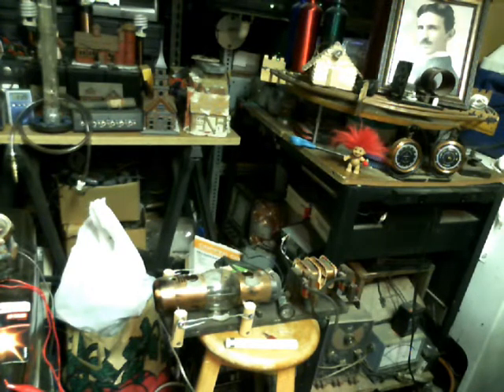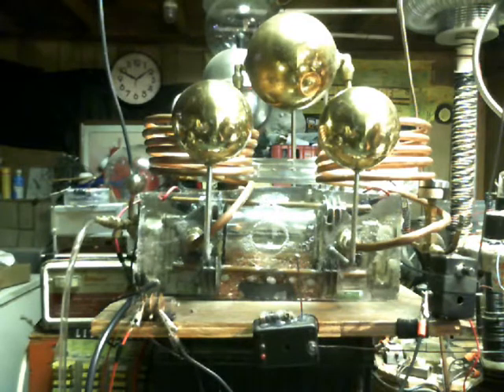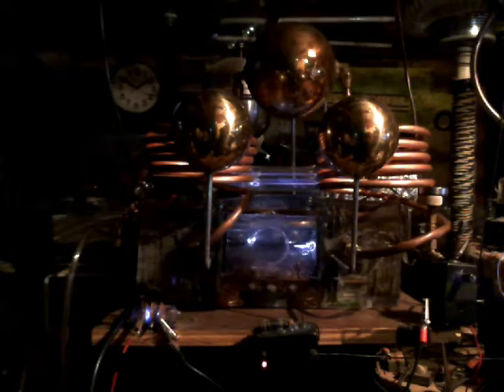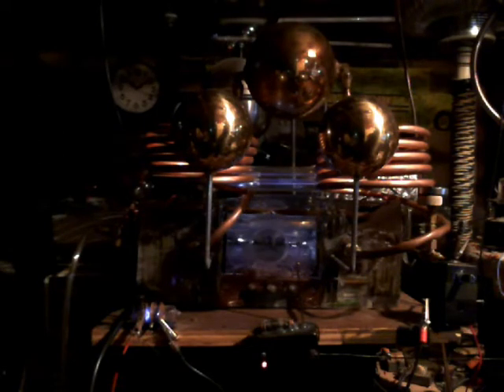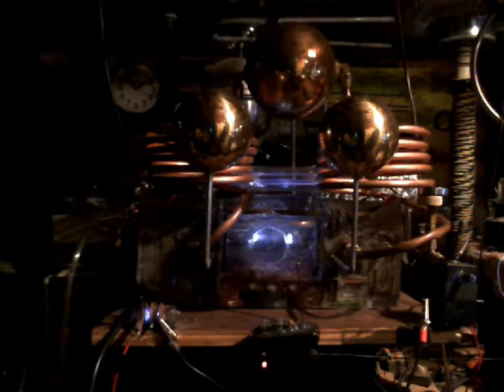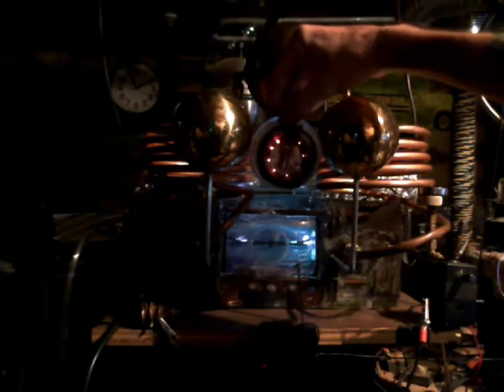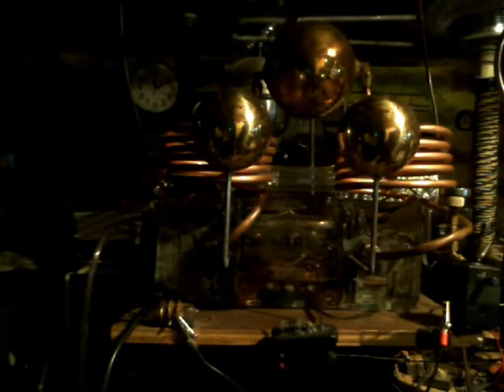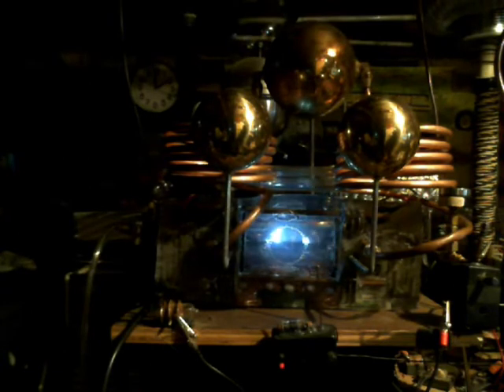NO VACUUM !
In this video I show a test run of the Plasma Reactor without a Vacuum. POWER TO THE PEOPLE! Peace and Love Everyone!